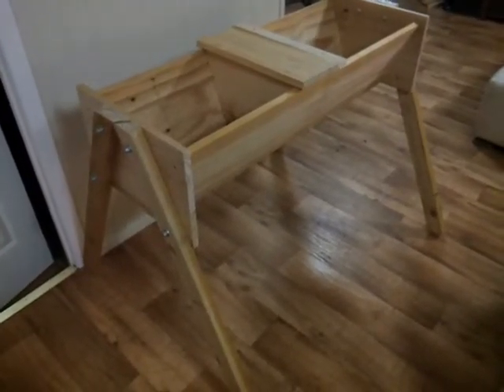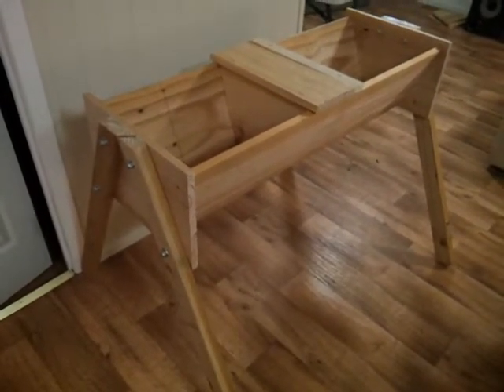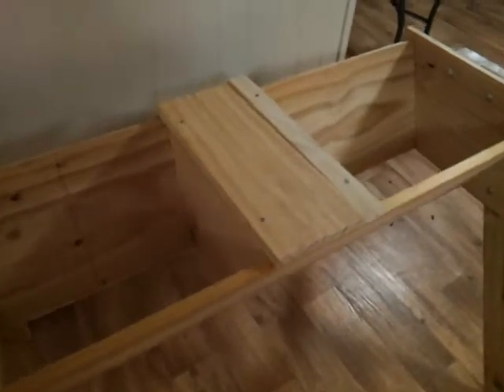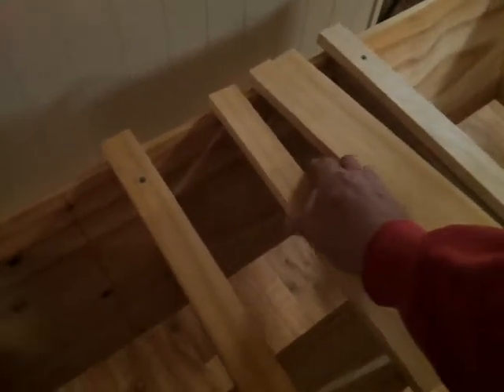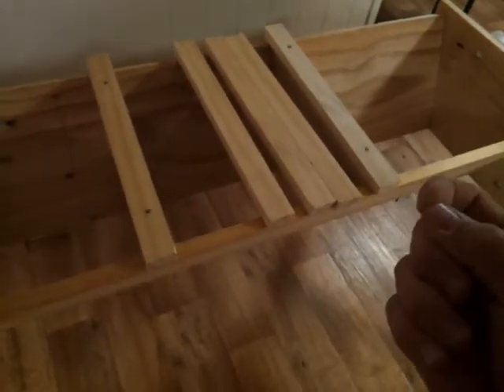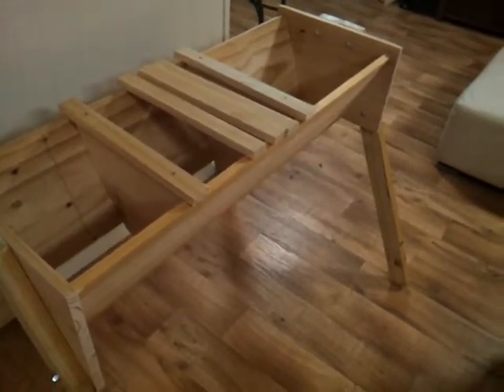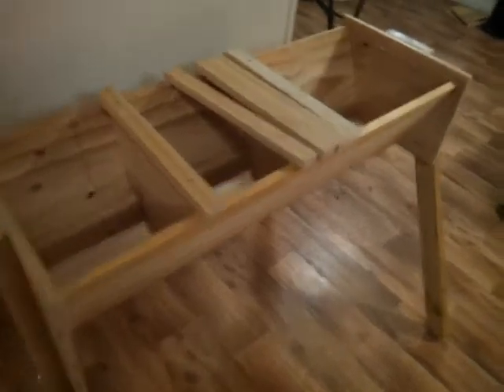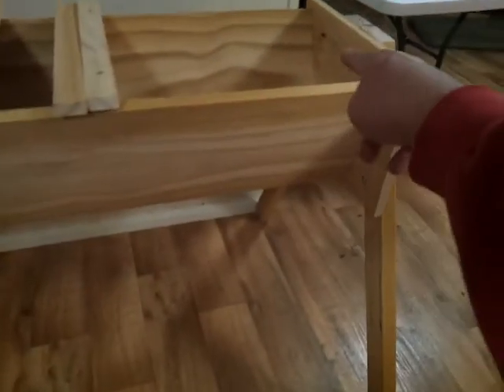Top bar beehive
This is my first attempt at building a top bar beehive. I'm quite pleased with this and will probably build a few more ready to house swarms that I can catch in spring. For information on top bar beekeeping please or if you want to go direct to the download page for the plans to build this hive